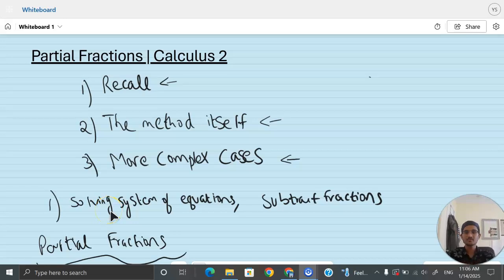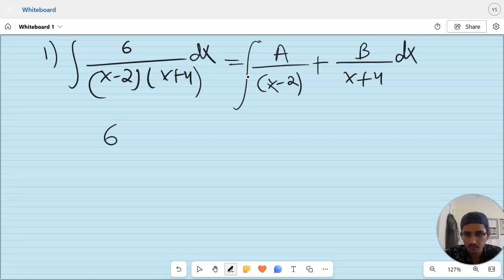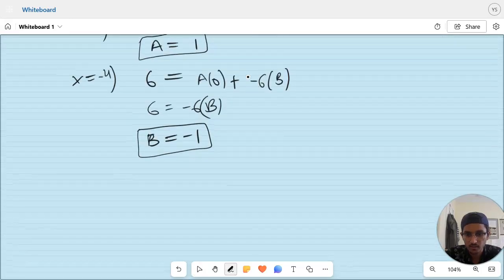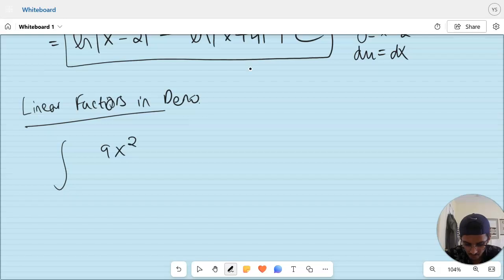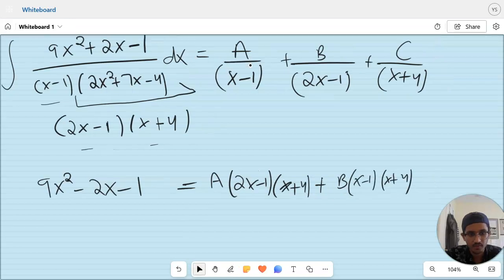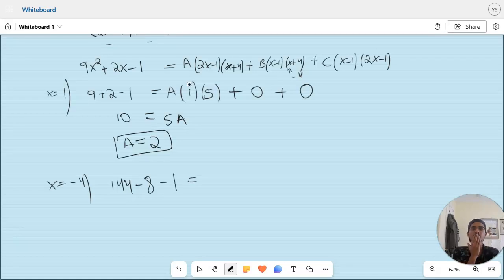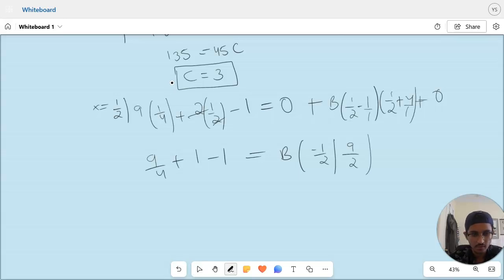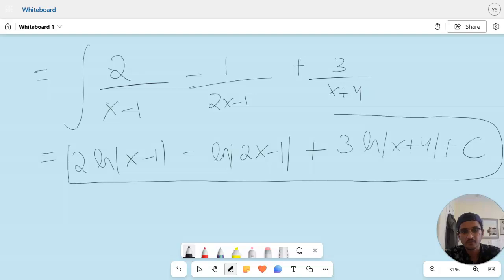Partial Fractions | Part One | Calculus 2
In this video, we go over partial fractions, particularly recalling some prerequisites, going over the actual method with an example, and also a complex case with an example.